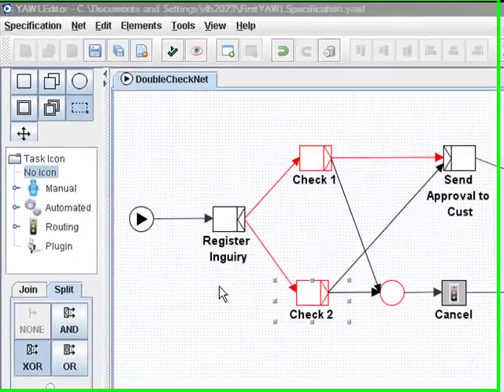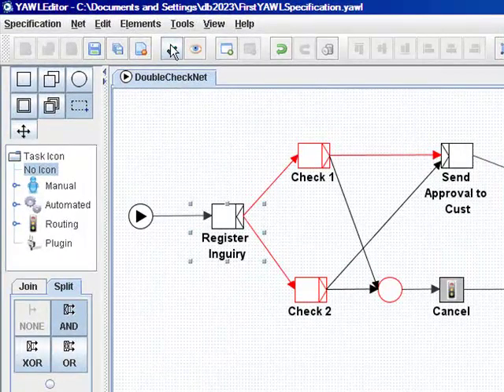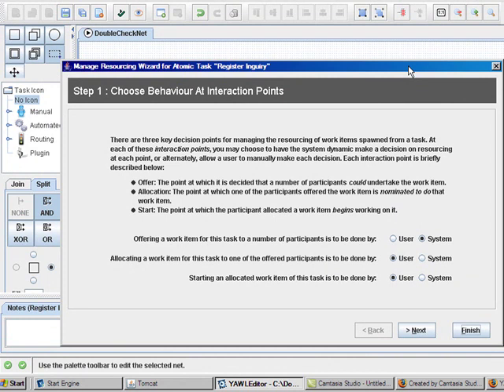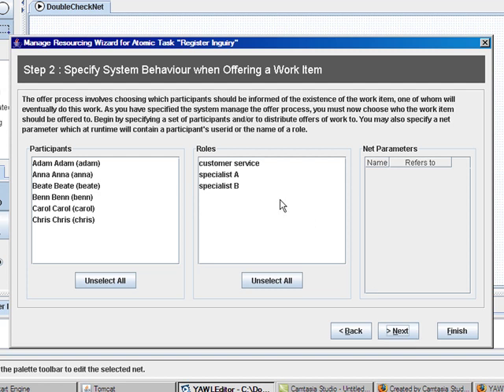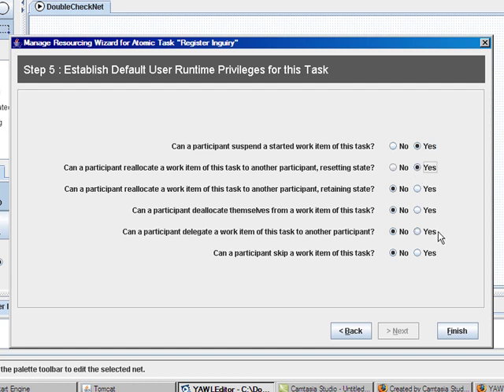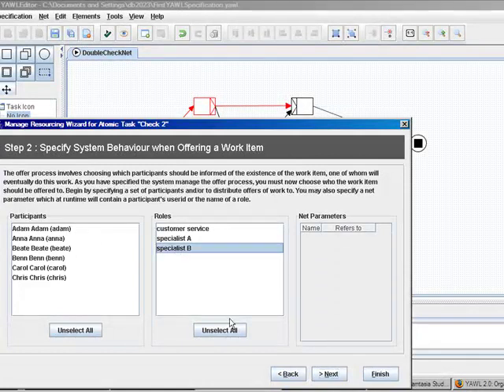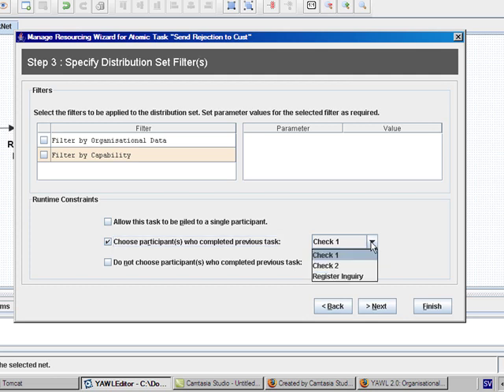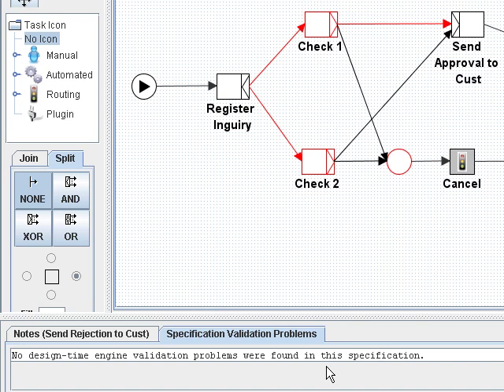YAWL - a resource allocation demo